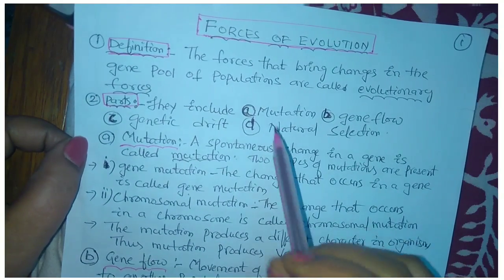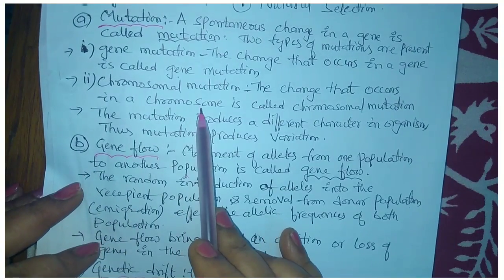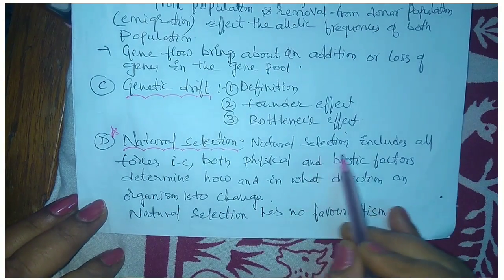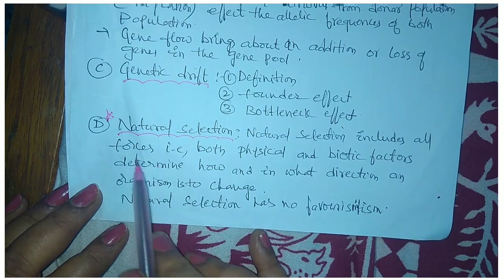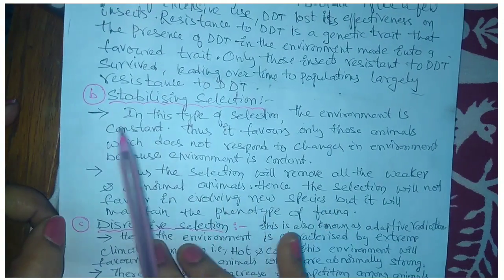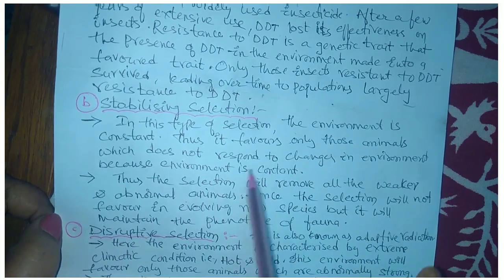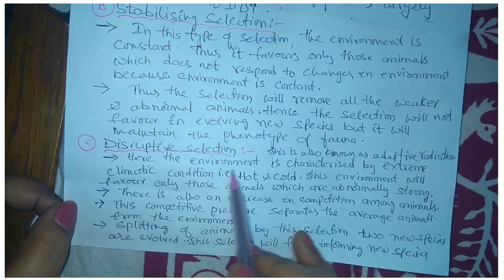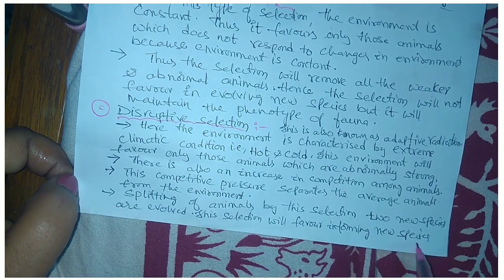Forces of Evolution - Natural selection | BZC, MZC, NZC 2nd year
Online classes by Zoology ma'am